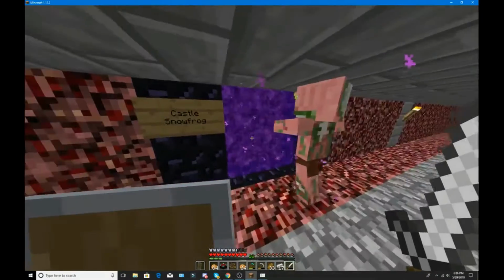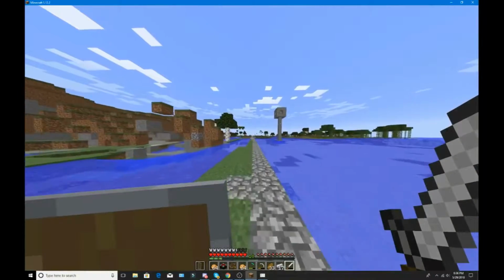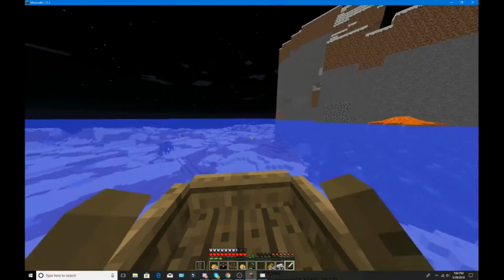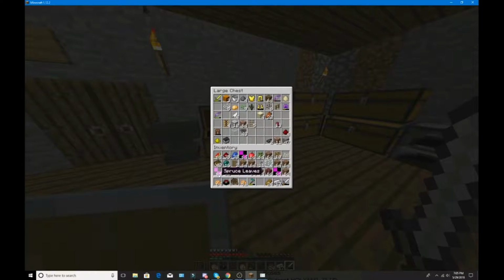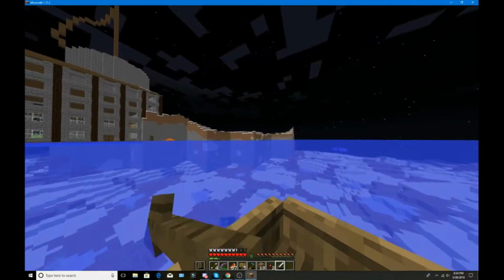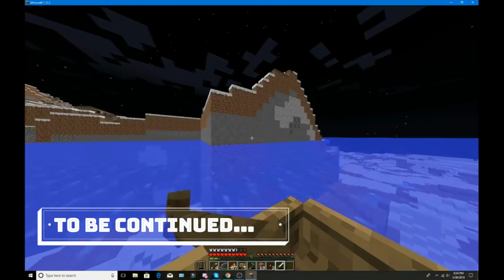Simpvp.net #5 New Pastopia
This Server is 6 years old, and is on the same map since 2011. It's like a time machine to a time before 2b2t's popularity. There are small clans, and a rich server history.

However, it is not a 2b2t clone, as hacks are not allowed. It is for this reason, and I believe this reason alone, that the server did not experience an extreme rise in popularity at the same time that 2b2t did. Players would be searching for old servers with hacks allowed, not one like simpvp. I think if people really knew about this server it would become extremely popular very quick.

The recordings shown in this series were taken a significant time before the date of editing, and upload, and show a casual simpvp experience. I hope you enjoy.

Welcome to my humble channel where I do whatever the the heck I feel like. I do not hold myself to any sort of schedule or theme, so you may find content from me that seems to have nothing to do with the rest of the videos that I have produced. That being so, I do tend to focus on specific things as of right now. I mainly play minecraft on this channel. Mostly anarchy servers like 2b2t, or simpvp, but also any server that is on an old map.

I have been on YouTube since 2013 at lest in some form. The majority of that time was spent on my first channel that I deleted in the summer of 2017 because I took myself way too seriously on it, and it was very cringy. That channel was growing very nicely with around 600 subs at it's peek. Some of the more popular videos from that channel can be found on this channel.

In conclusion. I am fed up with holding myself to any sort of consistant standard here on YouTube, and have decided to just do whatever. I hope you enjoy, or at the very least are not suddenly compelled to end your own suffering.